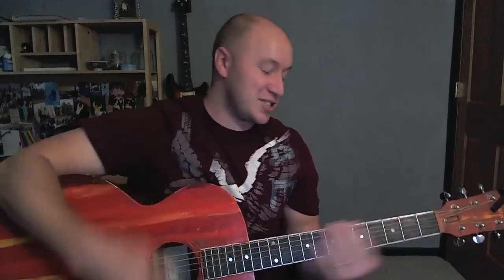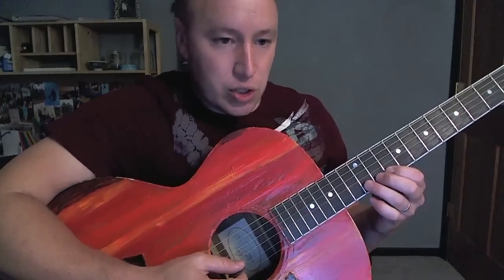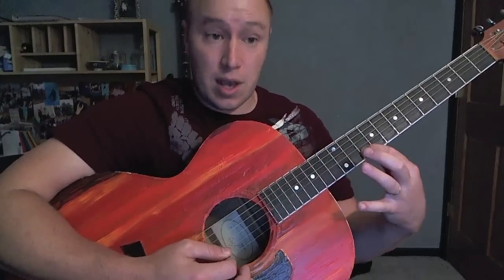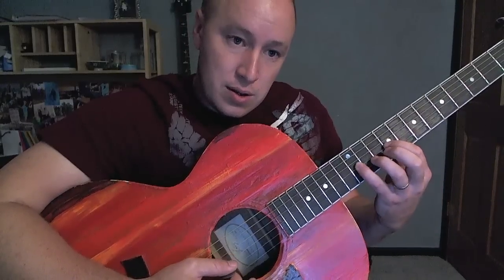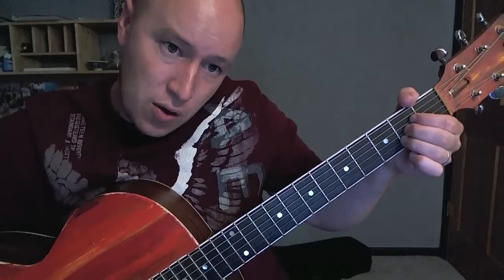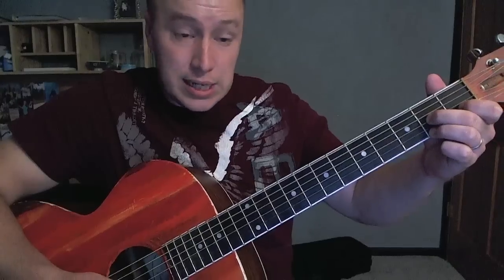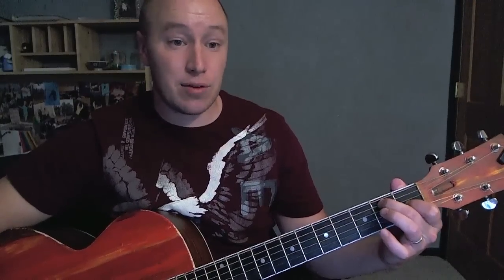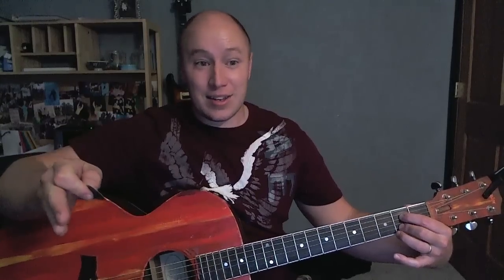Pontoon- Guitar Lesson- Little Big Town (Todd Downing)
This is a pretty accurate way to play Pontoon on the guitar. You Rock!